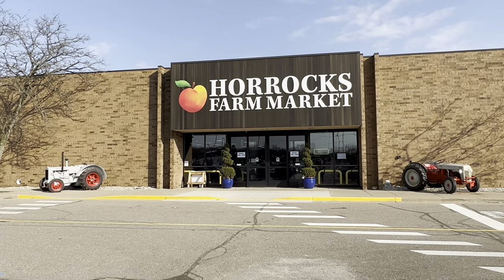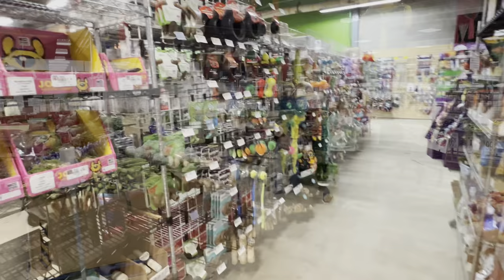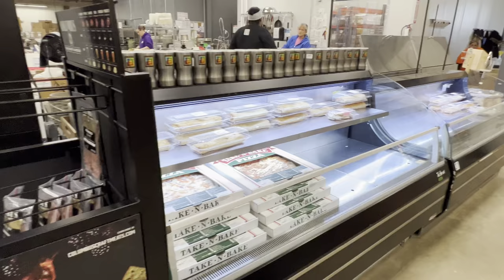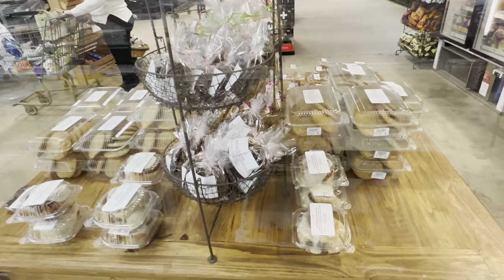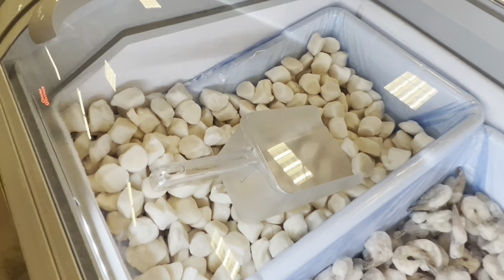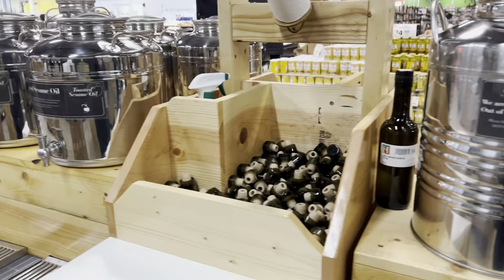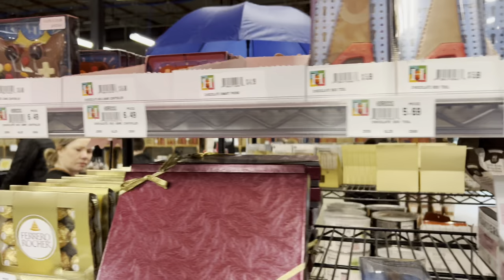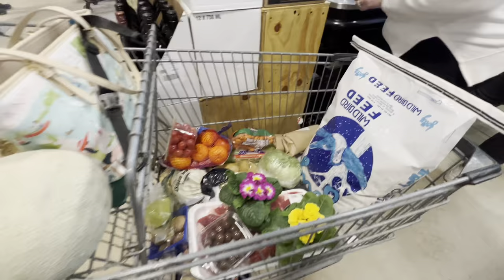Trip to Horrocks Farm Market- Battle Creek, MI